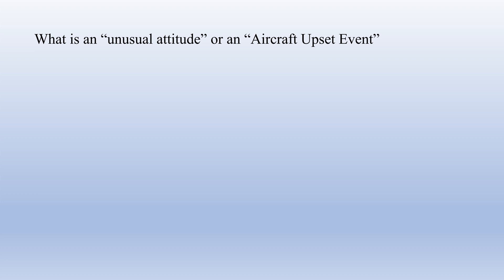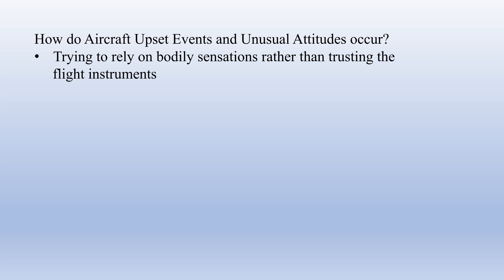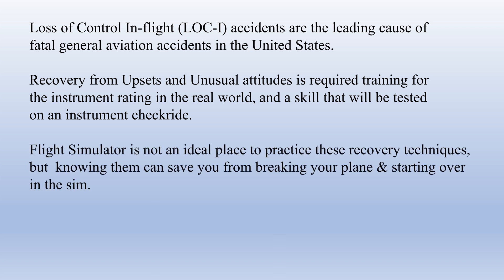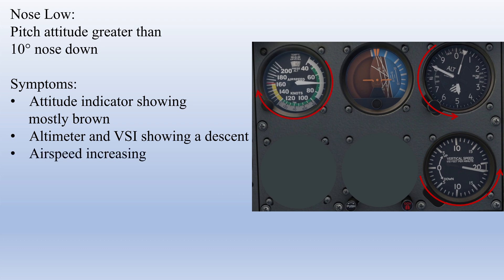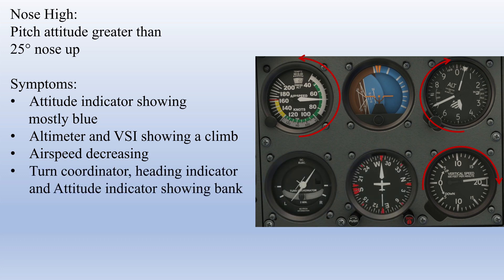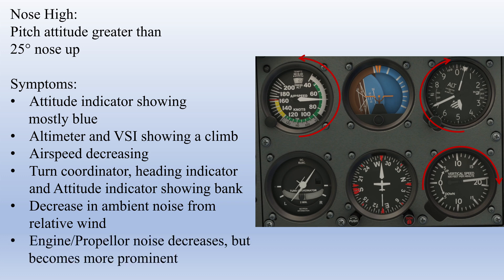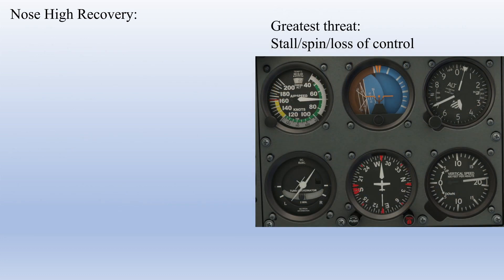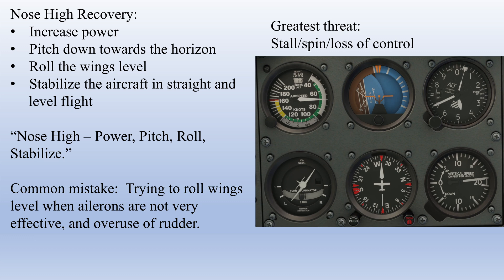MSFS - Recovery from Unusual Attitudes & Aircraft Upset Events. (AH IFR ground lesson #4)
Hello flight simmers, and welcome back to Alpha Hotel Flight Simulator Training!

In this quick video, we'll talk about usual flight attitudes and aircraft upset events.  We'll talk about what they are, how to identify them, and how to recover from them.

While this is not an easy skill to practice in MSFS, it is an important technique to learn, should you ever get yourself in this situation - and it is something that you will be trained on and test on during your Instrument checkride in the real world.

As Always, if you've enjoyed the content, don't forget to like the video, share with your friends, Subscribe to the channel, and ring the notification bell to be alerted to new content!

Chapters:
00:00 - Intro/Overview
03:25 - Identifying usual attitudes
05:53 - Attitude dependent recovery
08:42 - All attitude upset recovery
10:12 - Proficiency standards